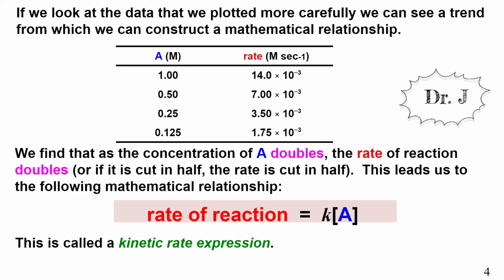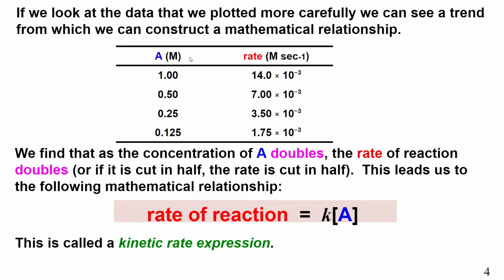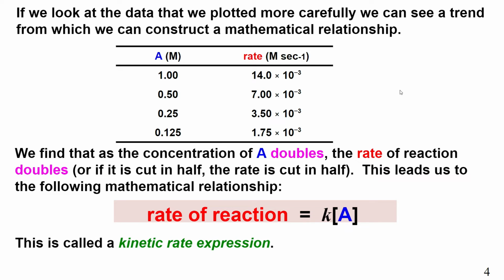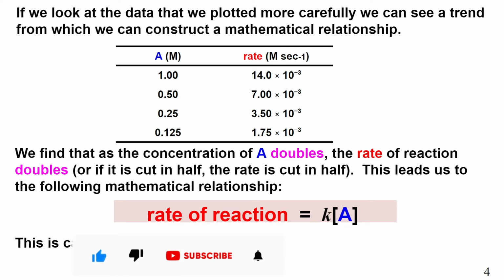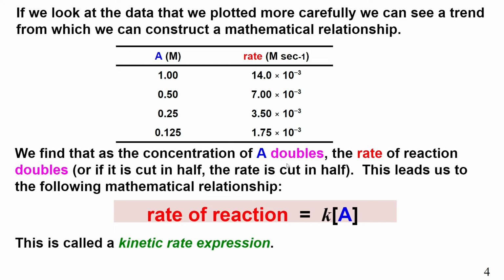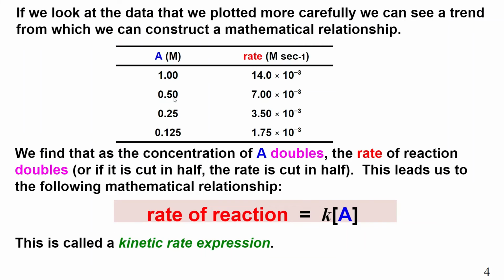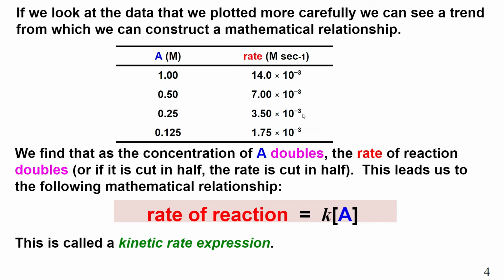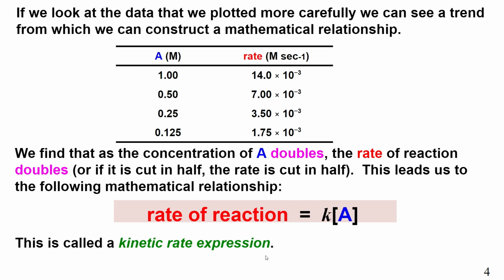What is the Kinetic Rate of Expression?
Rate of a chemical reaction depends on reactant concentration. Dr. J will discuss three orders that are used in rate law.  Check the playlist for more videos to help you with Chemistry.

These videos are from Unit 2 -  Rates and Balances: We’re talking about chemical reactions?

The rate of a reaction can be expressed either in terms of the decrease in the amount of a reactant or the increase in the amount of a product per unit time. Relations between different rate expressions for a given reaction are derived directly from the stoichiometric coefficients of the equation representing the reaction. Rate laws (differential rate laws) provide a mathematical description of how changes in the concentration of a substance affect the rate of a chemical reaction. Rate laws are determined experimentally and cannot be predicted by reaction stoichiometry. The order of reaction describes how much a change in the concentration of each substance affects the overall rate, and the overall order of a reaction is the sum of the orders for each substance present in the reaction. Reaction orders are typically first order, second order, or zero order, but fractional and even negative orders are possible. A reversible reaction is at equilibrium when the forward and reverse processes occur at equal rates. Chemical equilibria are dynamic processes characterized by constant amounts of reactant and product species. Systems at equilibrium can be disturbed by changes to temperature, concentration, and, in some cases, volume and pressure. The system’s response to these disturbances is described by Le Châtelier’s principle: An equilibrium system subjected to a disturbance will shift in a way that counters the disturbance and re-establishes equilibrium. A catalyst will increase the rate of both the forward and reverse reactions of a reversible process, increasing the rate at which equilibrium is reached but not altering the equilibrium mixture’s composition (K does not change).

We will cover:  Activation Barriers & Factors that Affect Reaction Rates, Reaction Rates, Temperature & Rate, Arrhenius equation, Concentration and Rate, Change of Concentration with Time, Reaction Mechanisms, Catalysis,The Equilibrium Constant concept, Calculating Equilibrium Constants, Heterogeneous Equilibrium, Applications of Equilibrium Constants, LeChâtelier's Principle, Solubility Equilibria, Common Ion Effect, Keq & ΔGrxn relationship formula.